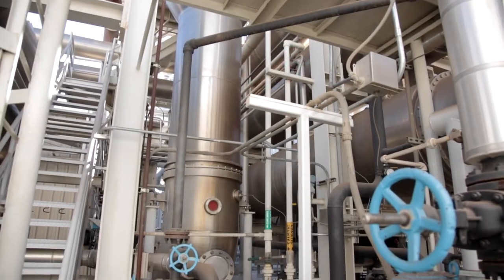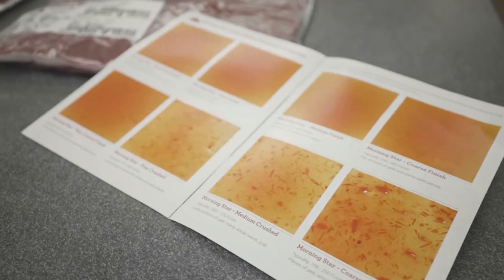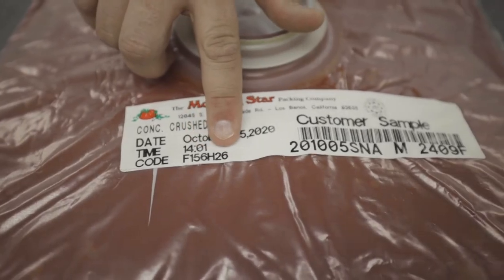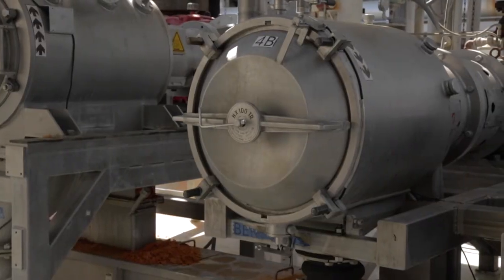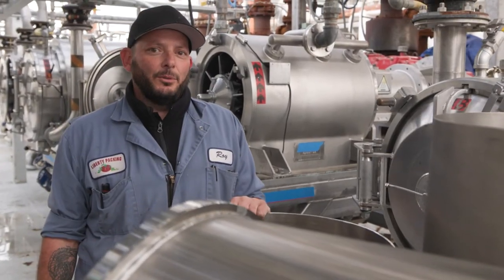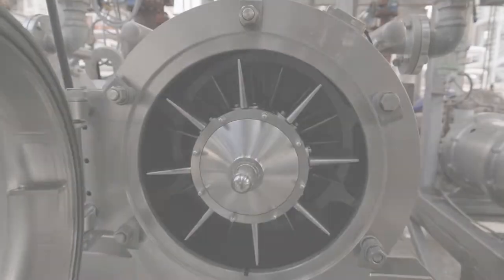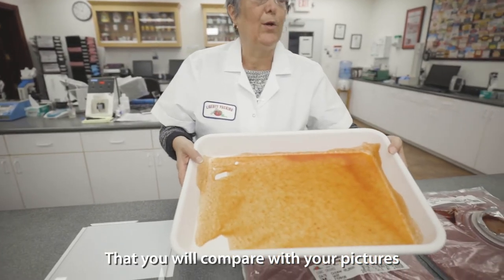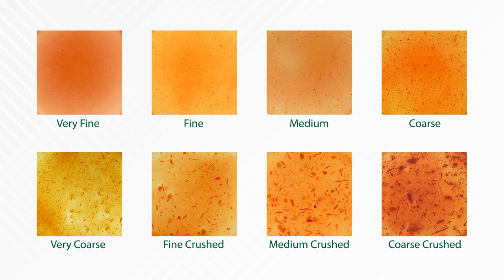Morning Star Paste Finish Standards of Identity Explained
Finish describes the texture of tomato paste. The texture refers to the amount of peel, seed, or core material (insoluble solids) remaining in the juice before it is concentrated. Finish is a key factor for both the yield and texture of your final product.

Traditional finish terminology is based on the size of the holes in the finisher screen through which tomato juice is passed. This may sound standardized, but the reality is something else. Factors other than hole size influence the amount of seed, peel, and other solid material passed through a screen.

To ensure greater consistency of your product, Morning Star uses an improved means of identifying the finish for tomato paste and concentrated crushed tomatoes. These Morning Star Finish Standards of Identity use a set of photographs to classify the texture of the tomato paste being desired.

Our Morning Star colleagues describe this process in detail in the following educational video.

For additional information, please visit our Paste Finish Standards of Identity web page.